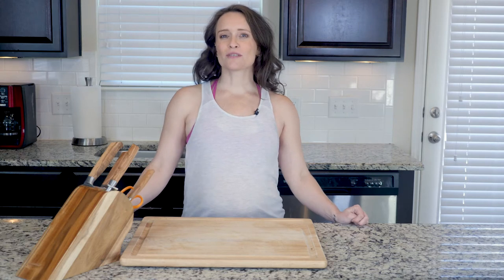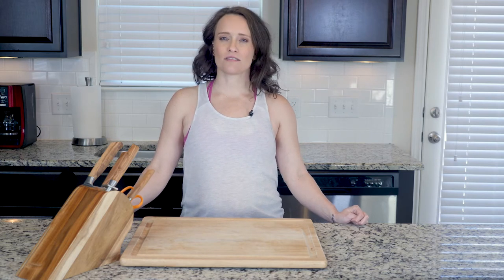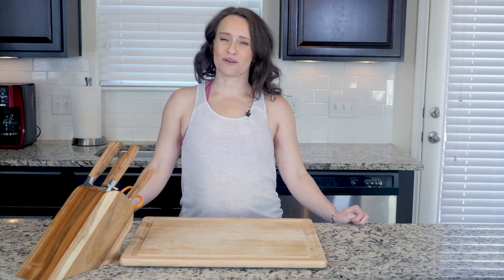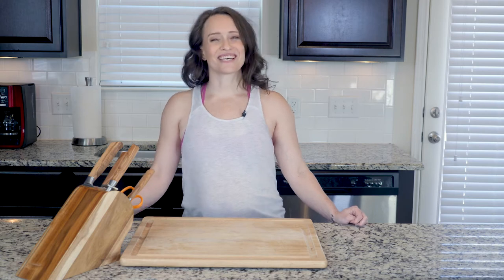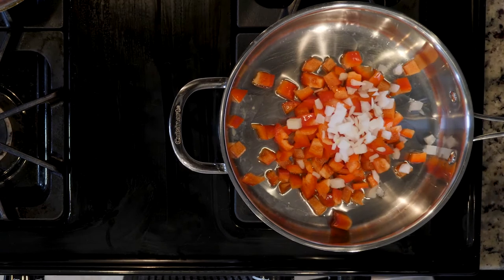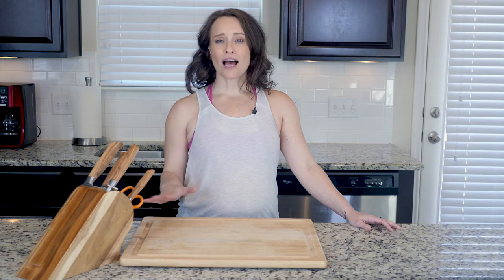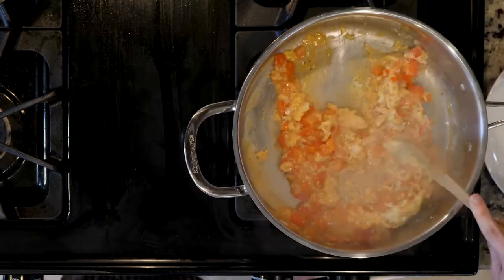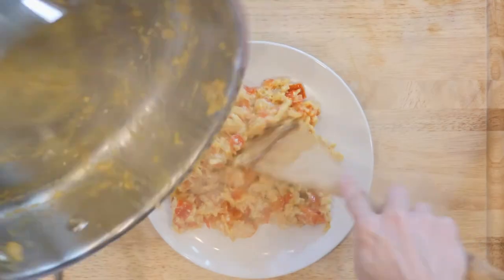SU 18 BETA EGG EggScrambleBellPeppersOnions